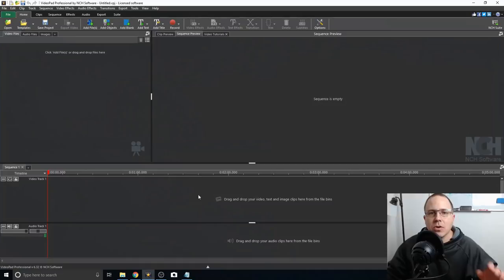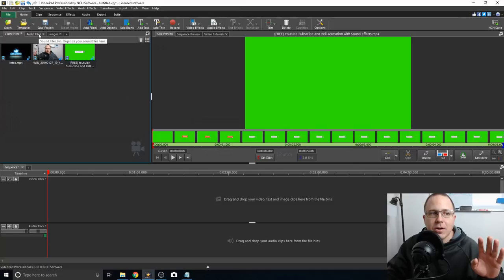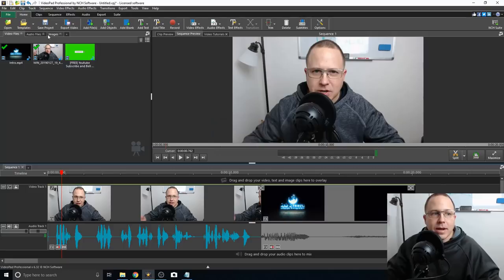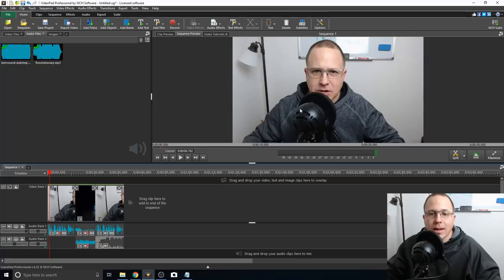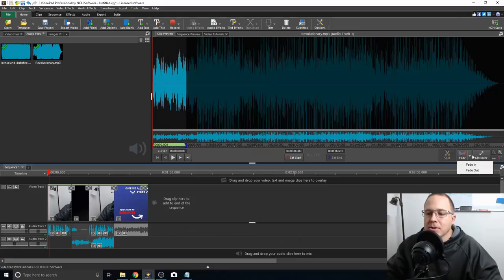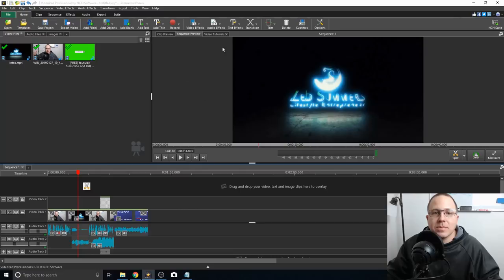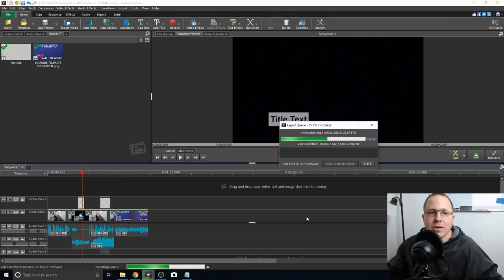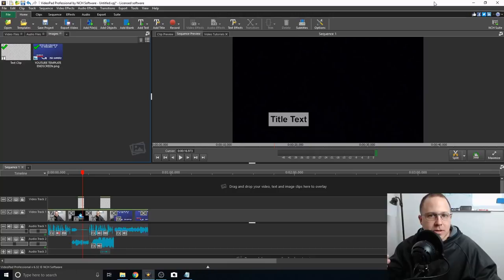How To Edit YouTube Videos Using VideoPad [Quick and EASY 2019]